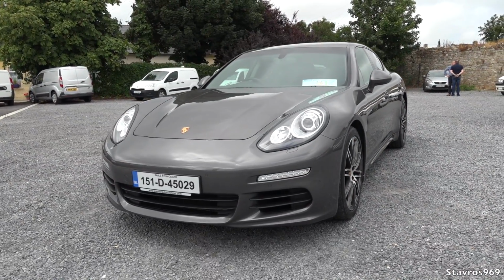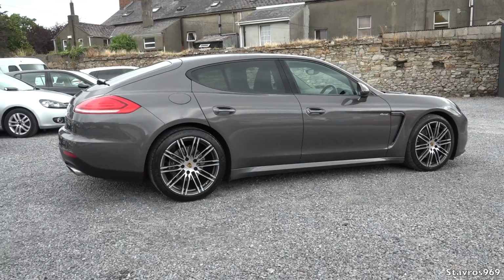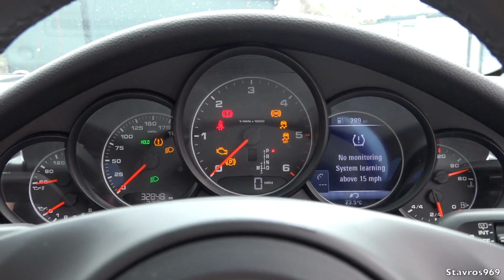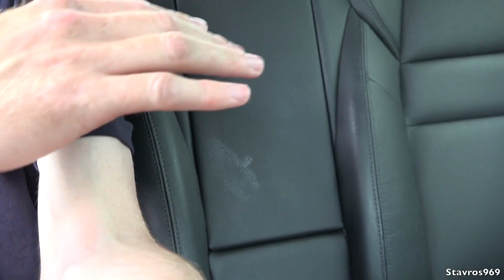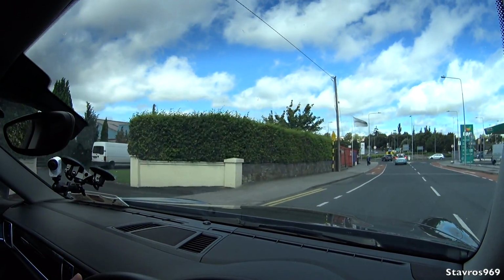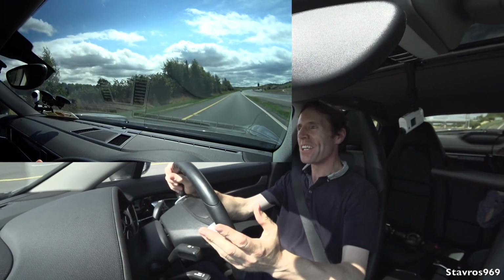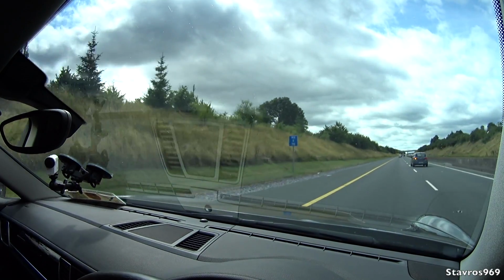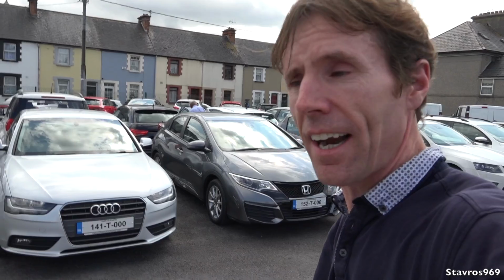My First Porsche Experience - Panamera 3.0 litre Diesel Test Drive & Review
I can't believe it's taken me this long to finally drive a Porsche, so let's have a look around and test drive this 2015 Panamera diesel. With 296bhp and 650 Nm of torque from it's 3.0 litre V6 diesel engine, there is certainly plenty of power.

Many thanks to Premier Autos & edmonds_ie for making this video possible.

My gear:
Sennheiser Mic
Rode Mic
Rode Mic Pro+
Rode Deadcat windshield
Action Cam X3000
Action Cam X1000
Camera Suction Mount
Wireless Microphone
Camera Light
DJI Phone Stabilizer